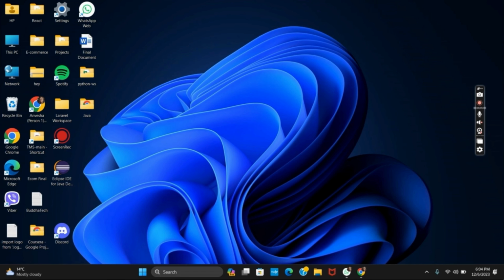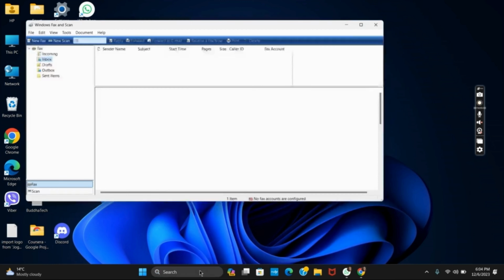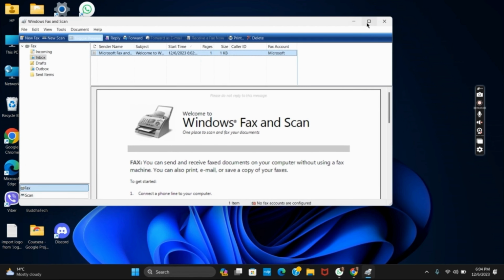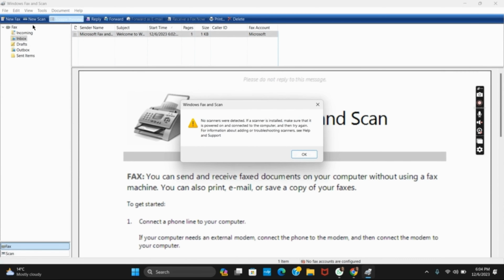How To Scan ANY Documents On Windows 10/11 - FULL GUIDE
Ready to digitize your documents by scanning them on your Windows 10/11 computer? Our comprehensive guide will walk you through the step-by-step process, ensuring you can easily scan a wide range of documents using your scanner or multifunction printer. Say goodbye to physical paperwork and hello to digital convenience!

In this tutorial:
0:00 - Introduction
0:05 - Full Guide to Scan ANY Documents on Windows 10/11

Scanning documents is a versatile skill, whether you're archiving paperwork, creating digital copies, or sending scanned files. We've got the latest tips and solutions to help you do it effortlessly. Whether you have a dedicated scanner or a multifunction printer, follow our expert advice to start scanning.

Join us as we navigate through these comprehensive steps to scan documents on Windows 10/11 with our full guide. Embrace the digital age with our easy-to-follow instructions!